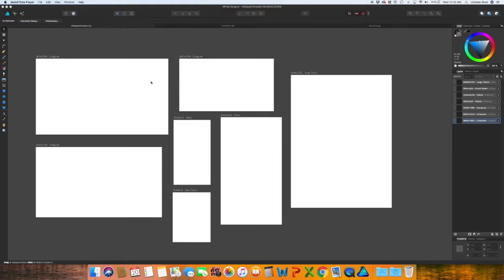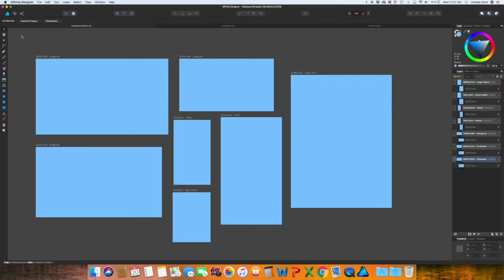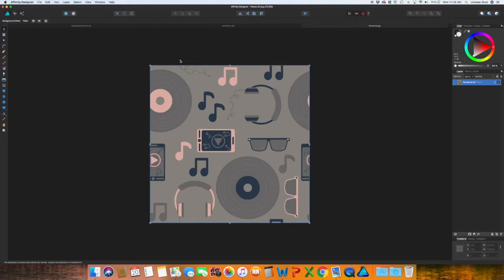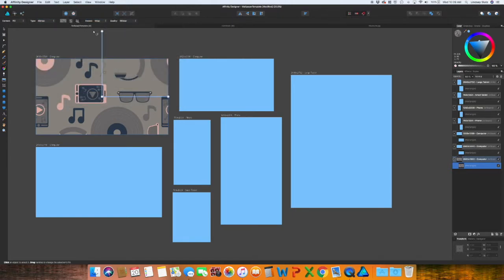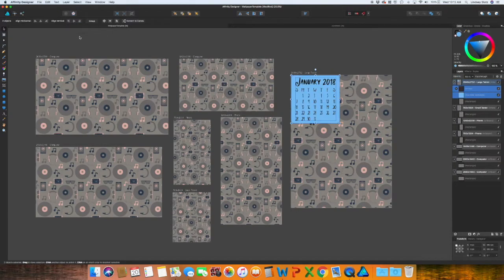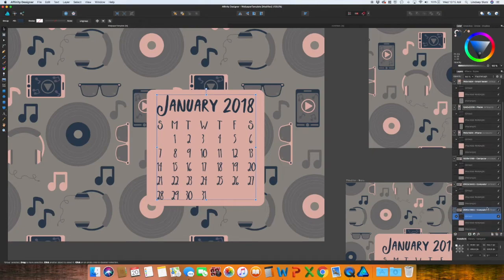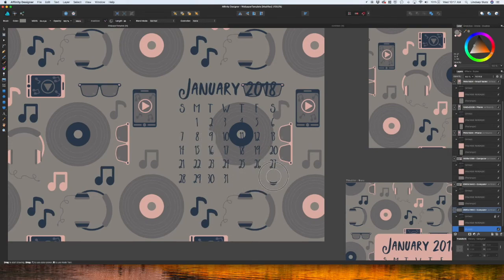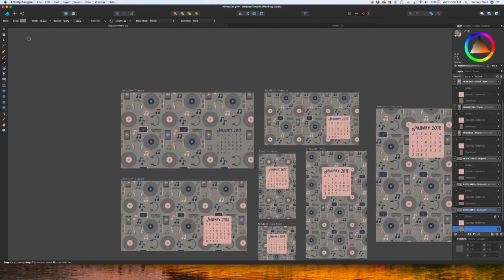How To Create A Wallpaper In Affinity Designer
Learn how to create a calendar wallpaper in Affinity Designer. This is a great to add to your website or to use on your devices.